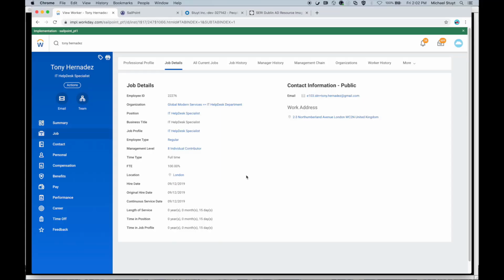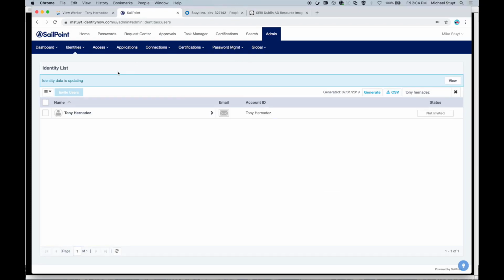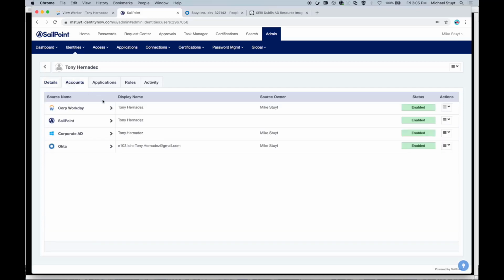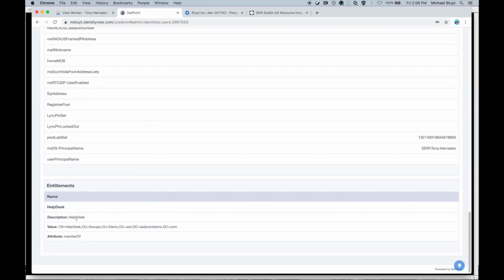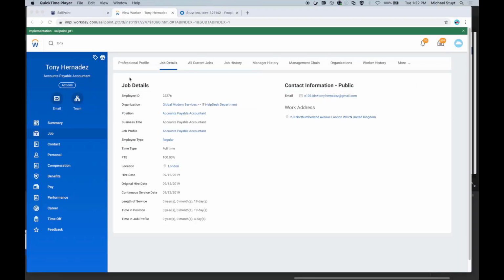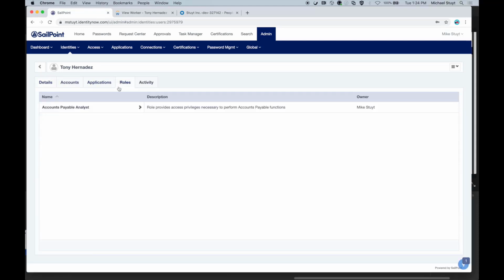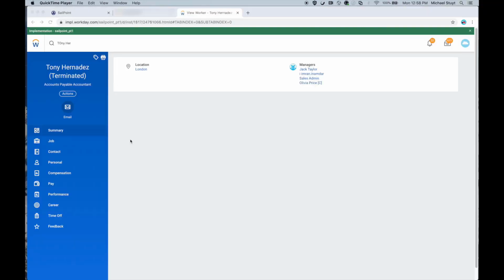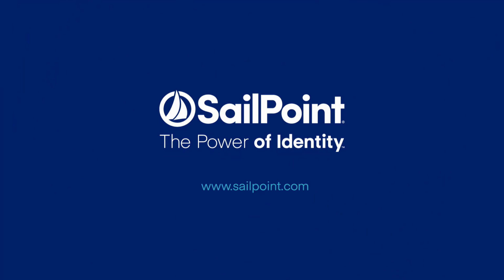SailPoint – Workday Integration Demo: Going Beyond Day 1 Access and Compliance